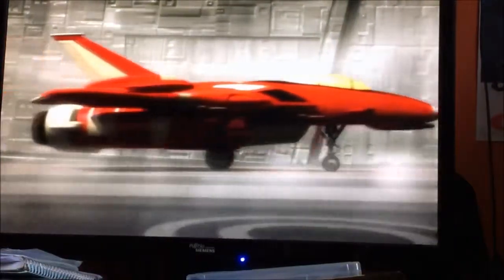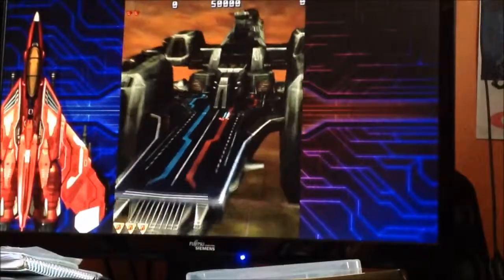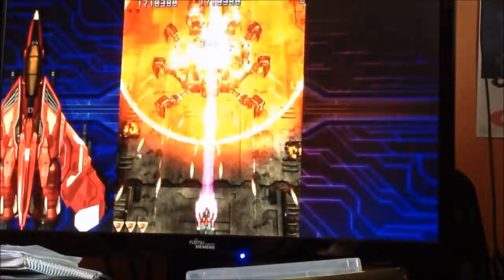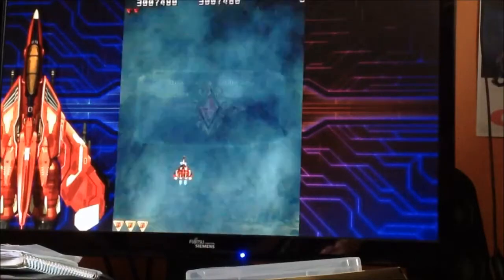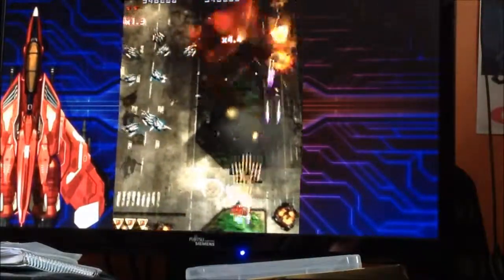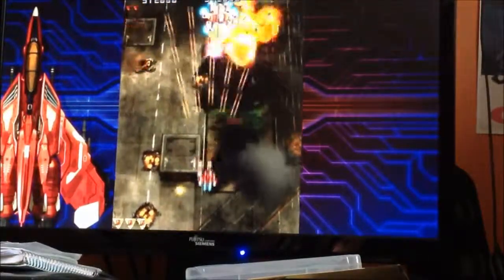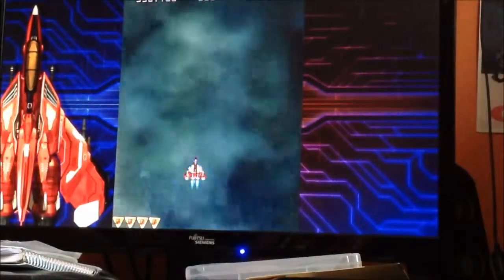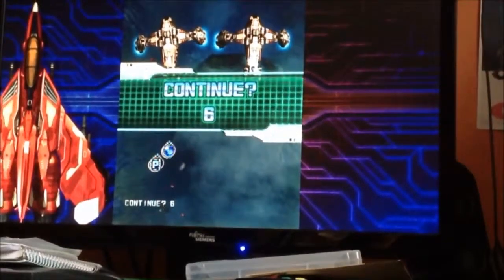Let's play Raiden 4 overkill Ps3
Doh sorry guys i meant to say Raiden 4 overkill the excitement got to me Lol..

Raiden 4 has finally been released in the uk and its on Psn happy days.

Been wanting to play this game for the last few years it got a release on Xbox 360 but its region locked, from what i have played so far its class well thats may weekend of gaming sorted Lol.